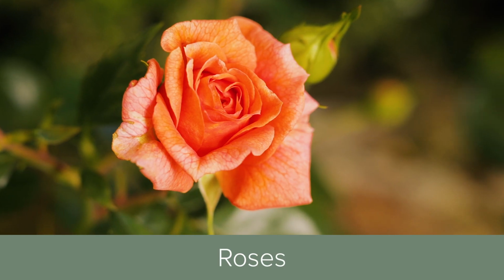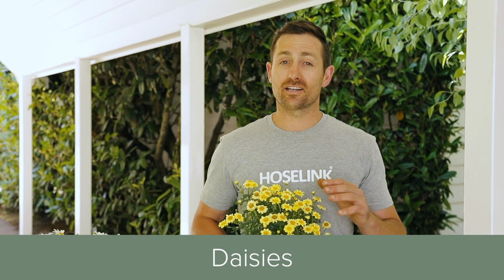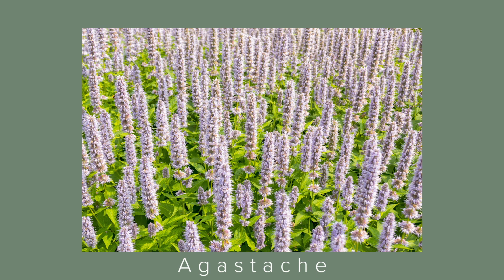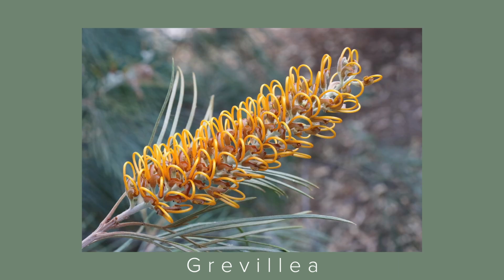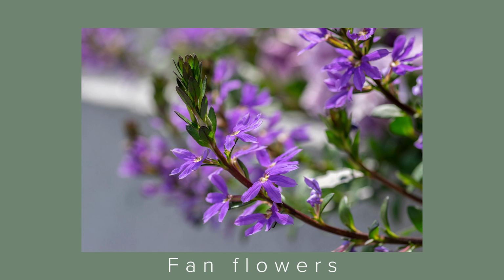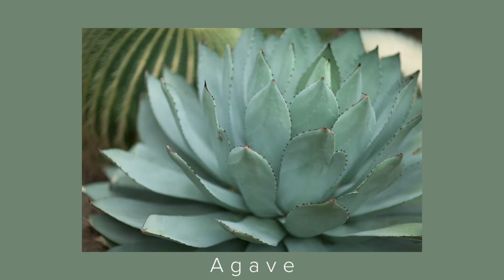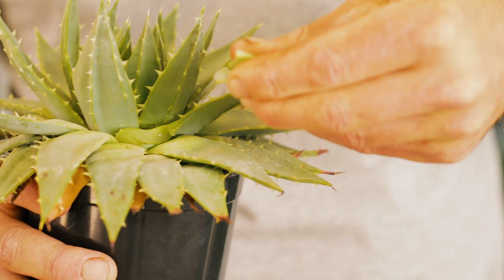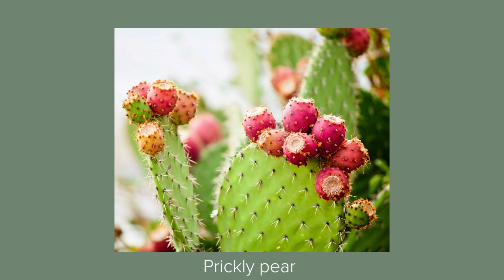15 Flowers and plants that love the heat! ☀️🔥 | How-to Garden Series | Episode 10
Introducing Hoselink Horticulturist Ben Hayman's ultimate guide to plants that grow in full sun, from hardy natives and vibrant perennials to gorgeous succulents and timeless roses. Ideal for planting in the sunniest spots in your garden, these plants thrive in Australia's warm climate and many can be sown in pots.

Intro: (0:00)
Perennials & Roses: (0:16)
Salvias: (0:34)
Daisies: (0:43)
Penstemon: (1:00)
Natives: (1:26)
Grevillea: (1:36)
Waratah: (1:50)
Happy Wanderer: (2:04)
Fan flowers (2:17)
Succulents: (2:49)
Agave: (2:51)
Echeveria: (3:03)
Aloe vera: (3:19)
Sedum: (3:34)